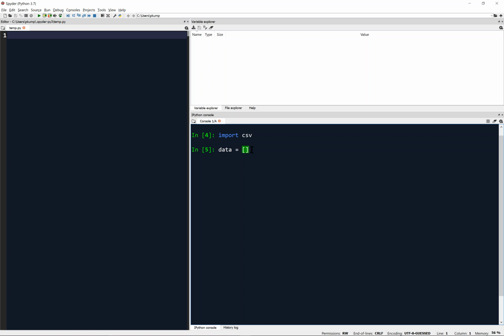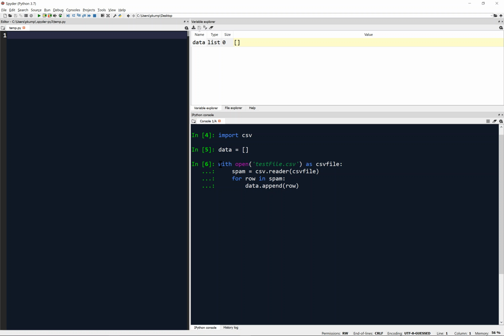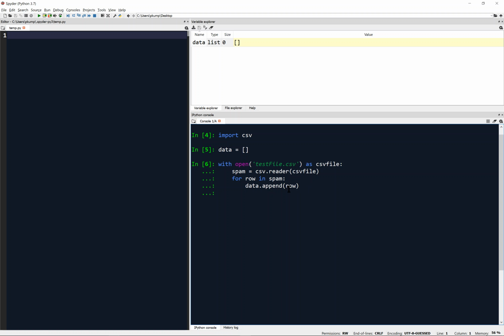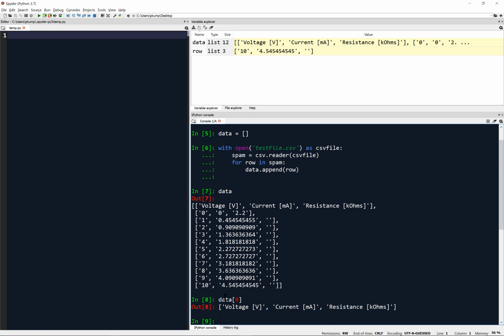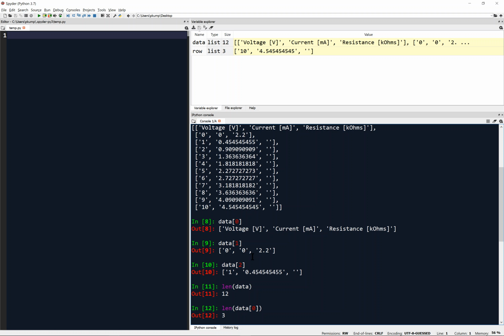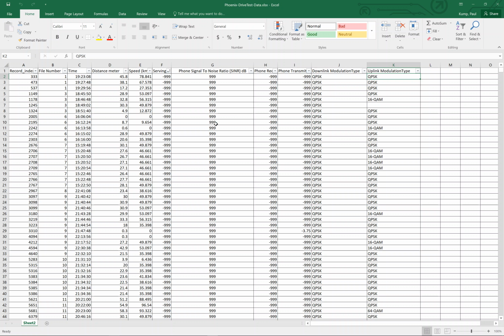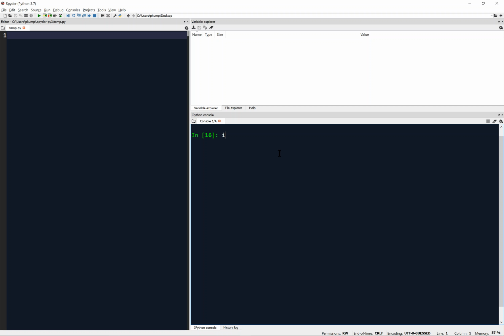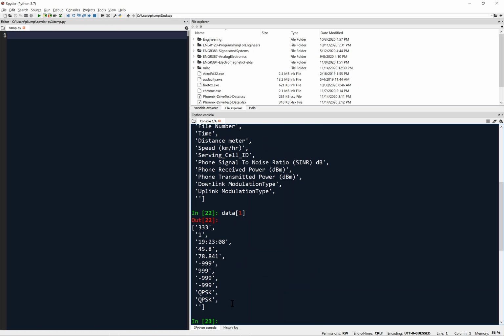7-9: Exporting From Excel To Python